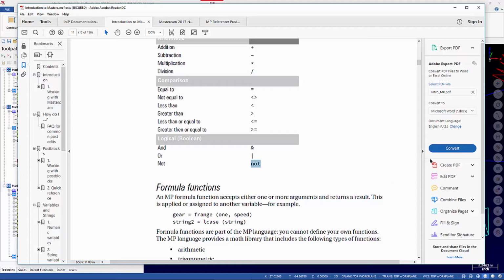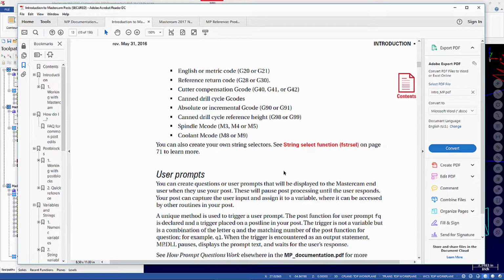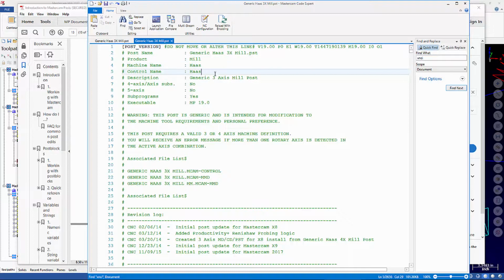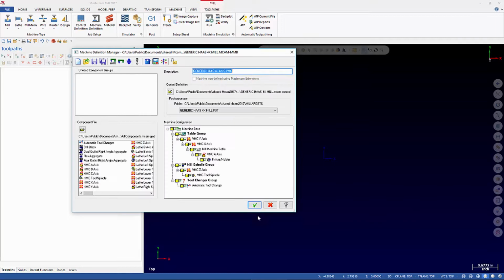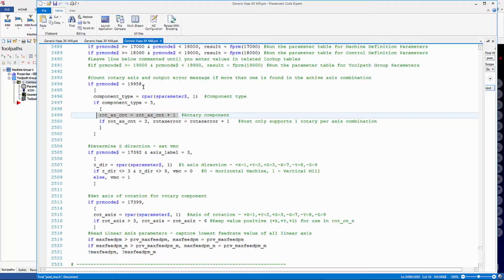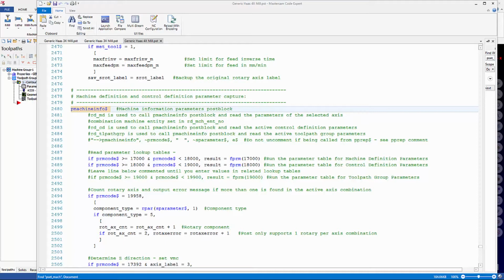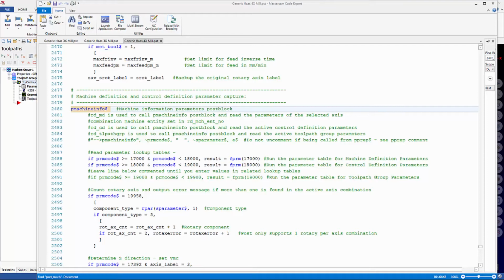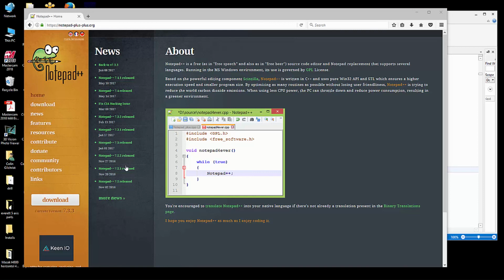MP101 Day 2 Video 4